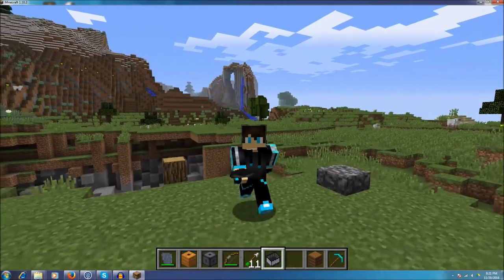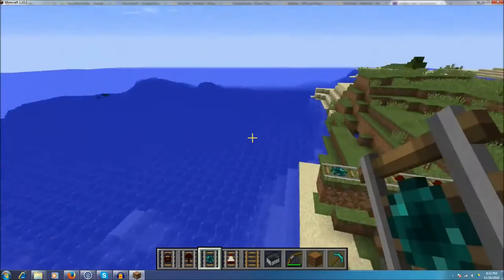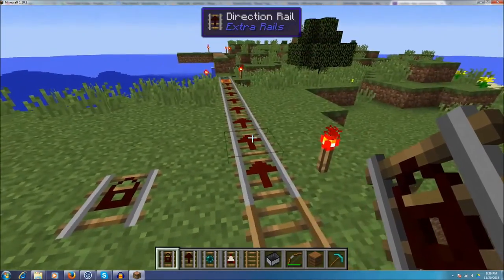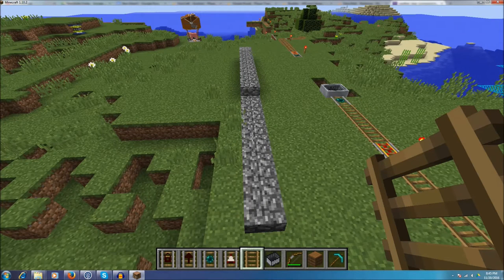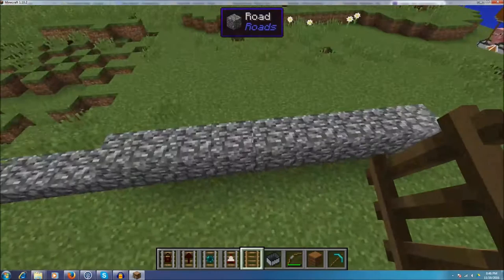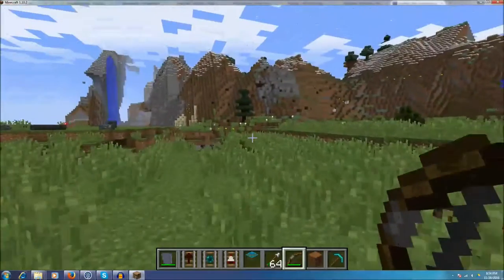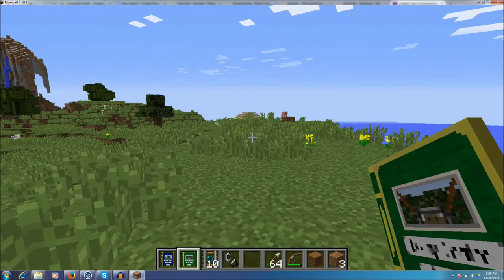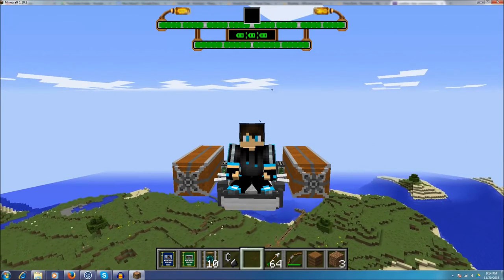Airships! - Minecraft 1.10.2 Mods - Week 1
Join me as I cover some not so common mods and 1 very common mod in this mod showcase for Minecraft 1.10.2!